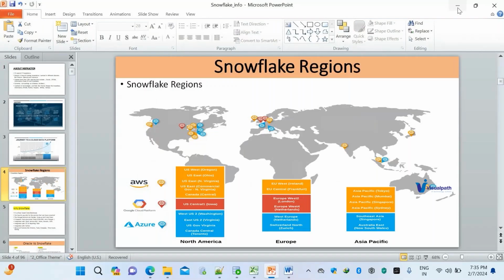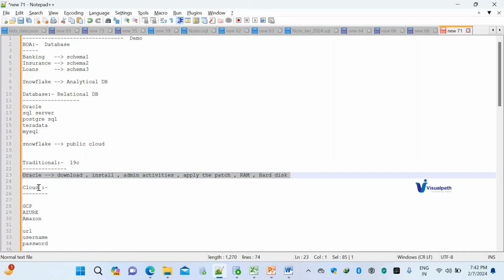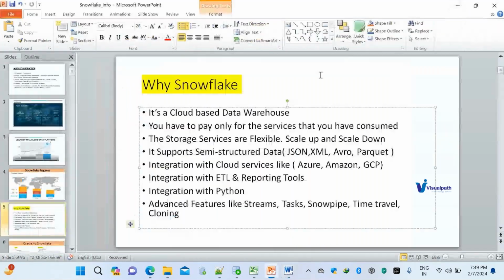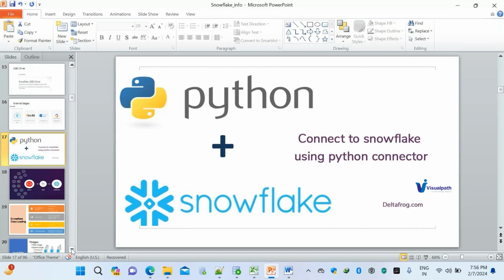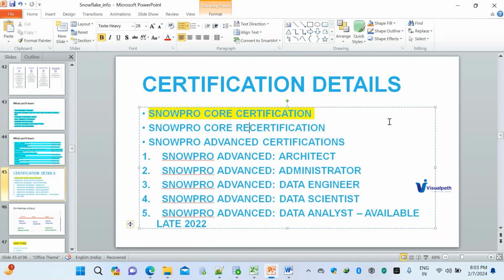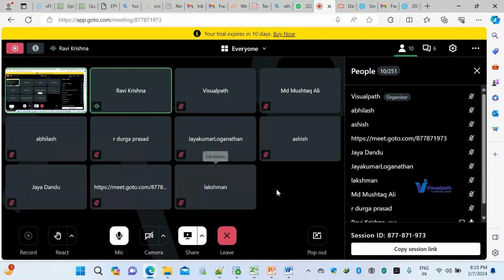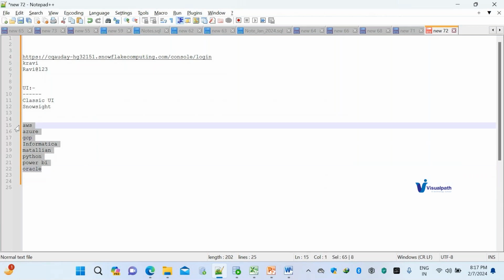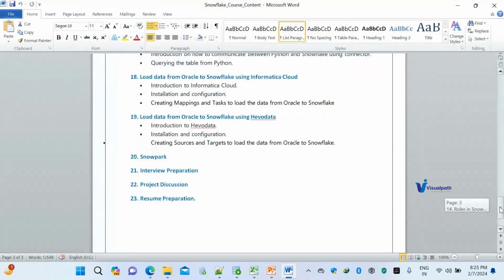"Master Snowflake Essential Database Skills for Data Professionals || Demo Video || By Visualpath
"Ready to revolutionize your approach to data management and analytics? Look no further than our comprehensive Snowflake course, designed to equip both beginners and seasoned professionals with the essential skills needed to thrive in today's data-driven world.

In this dynamic course, you'll embark on a journey that covers everything from fundamental database concepts to advanced querying techniques within the Snowflake environment. Led by industry experts, each session is crafted to provide a hands-on learning experience that will leave you confident and capable in harnessing the full potential of Snowflake.

Whether you're a data engineer, analyst, scientist, or simply someone eager to expand their data expertise, our course offers something for everyone. Discover how to effortlessly navigate Snowflake's intuitive interface, optimize performance with efficient querying strategies, and unlock insights that drive impactful business decisions.

Join us now and take the first step towards mastering Snowflake – the game-changing platform that's reshaping the future of data analytics. Don't miss out on this opportunity to elevate your skills and propel your career forward. Snowflake DataAnalytics DatabaseManagement DataSkills CareerGrowth"